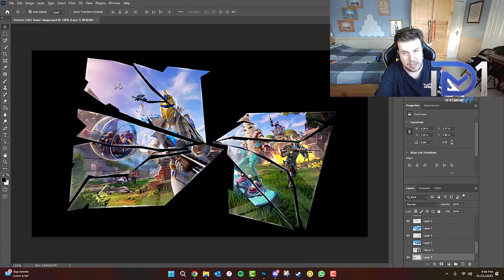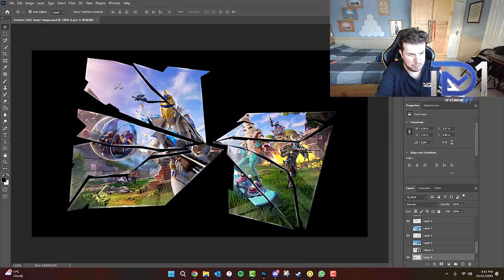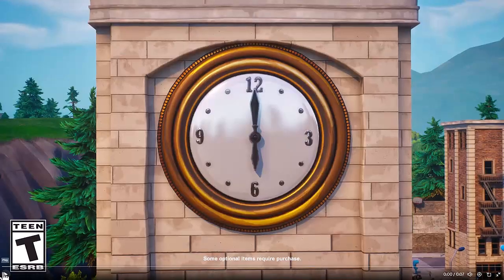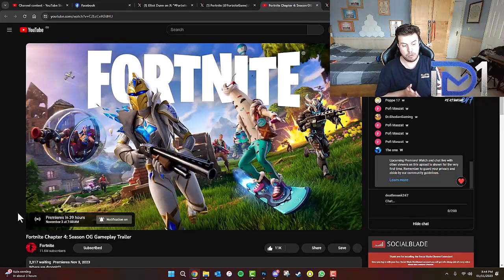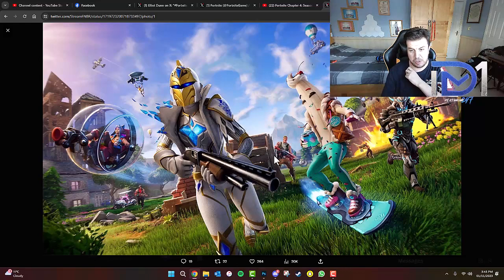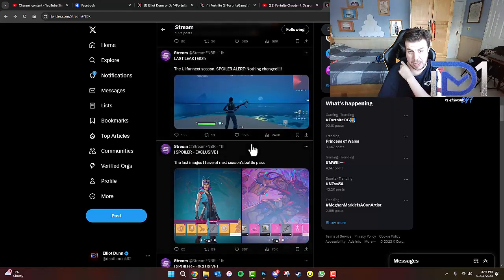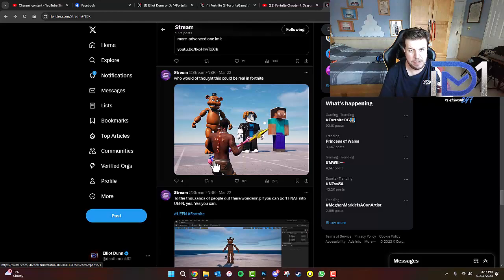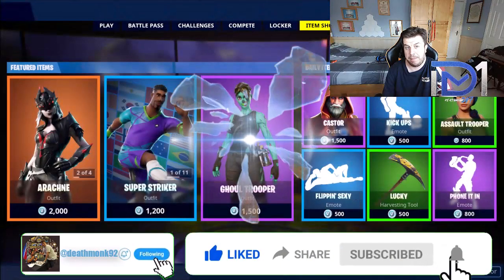Fortnite: UPDATE ON OG SHARDS, PREMIERE ON 3RD NOV, EARLY SPOILERS OF BATTLE PASS AND MAP!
Battle Pass skins remixes of the following:
Black Knight and Ice King
Lynx and Renegade Raider
Omega and Ragnarok
Peely and Lil Whip
Cuddle Team Leader and Raven

Fortnite & Rocket League Support-A-Creator code: deathmonk1992